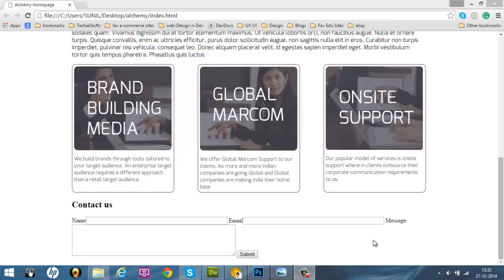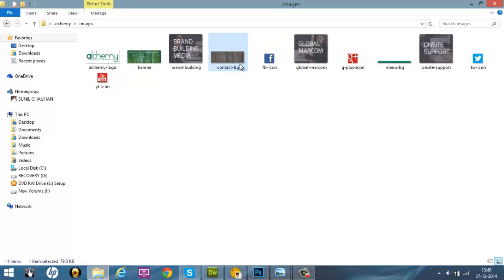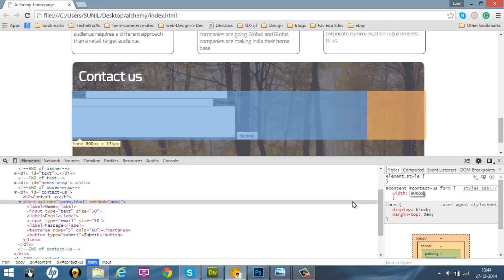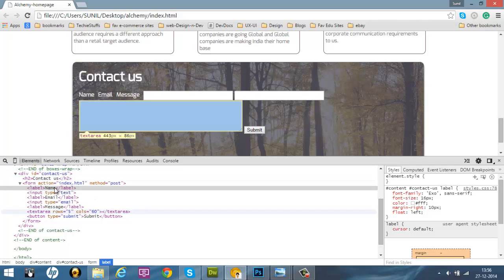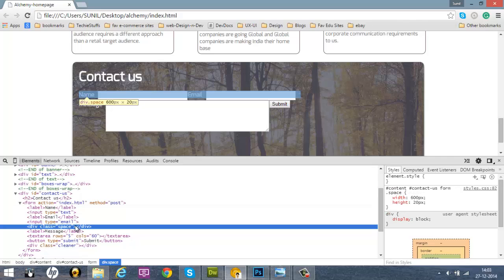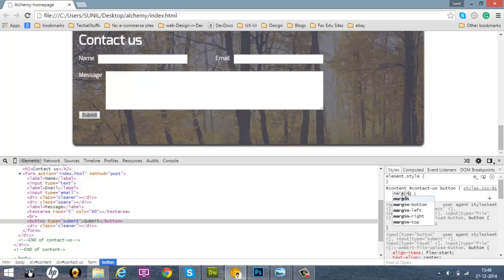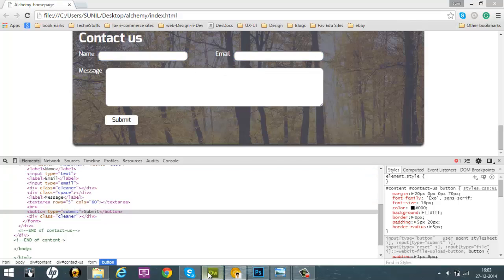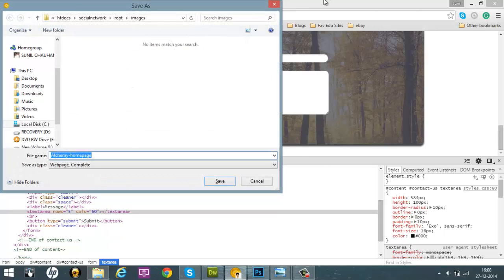Getting Started With Front End Web Development Episod 10 Styling the contact form.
In this tutorial we are going to continue from previous episode and finish of with the styling of our contact form. Our form is going to have a modern look and feel.